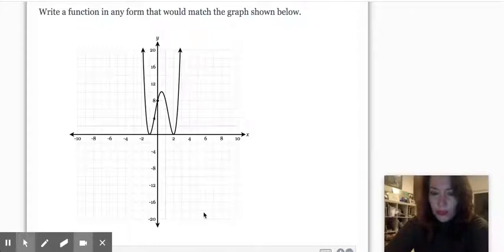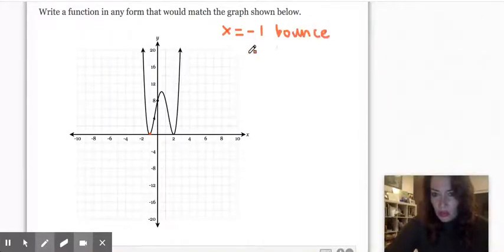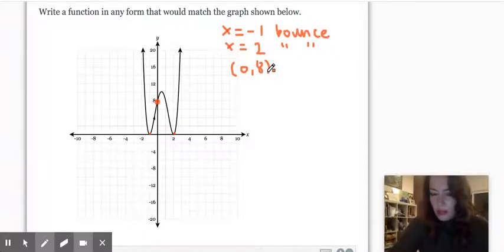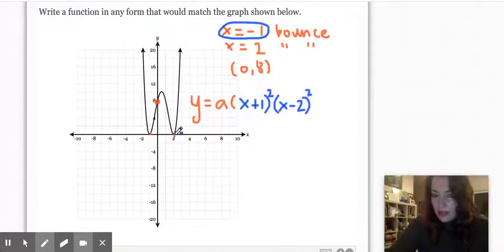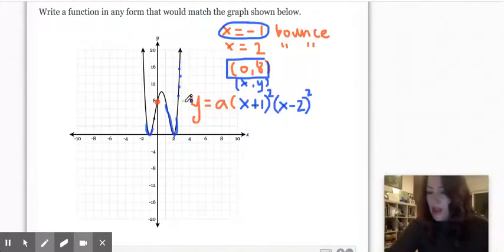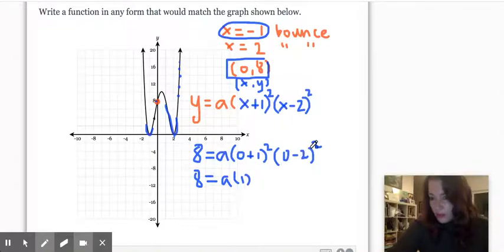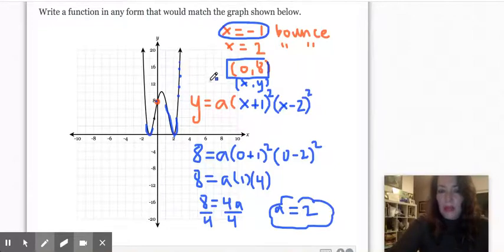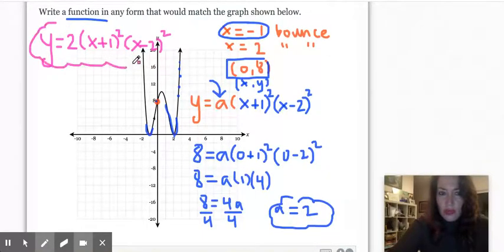WriteA Function Given xIntercepts fromA Graph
Write the equation of A polynomial Function Given the x Intercepts from A Graph.